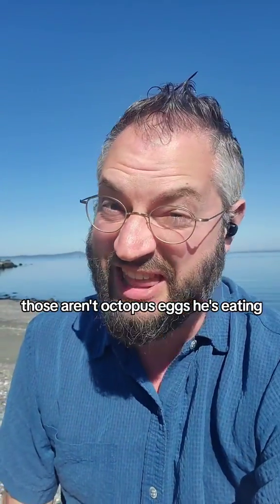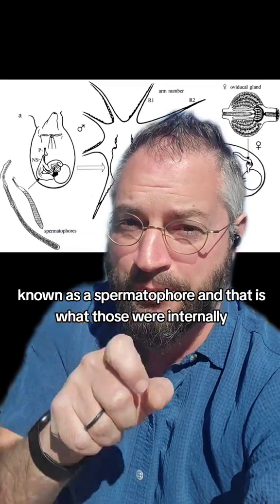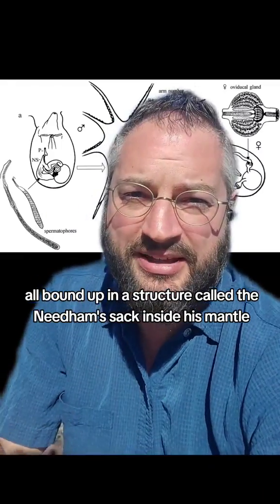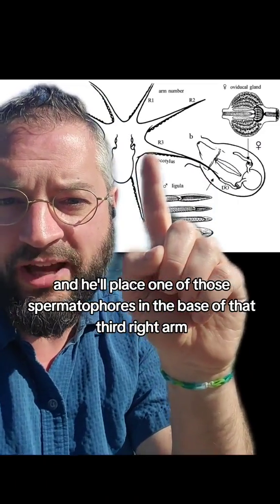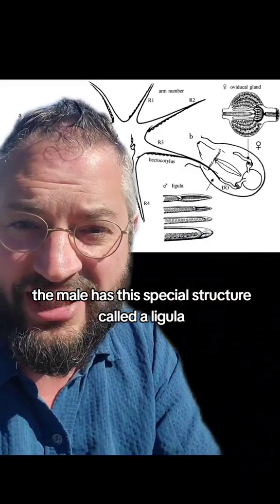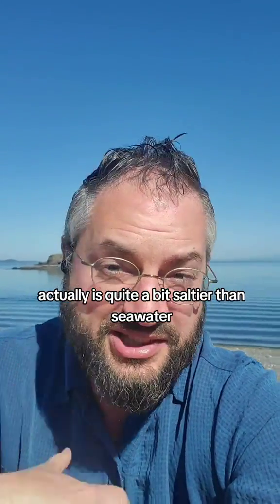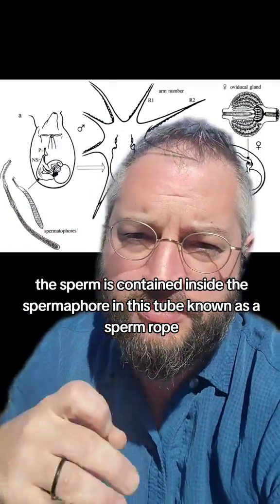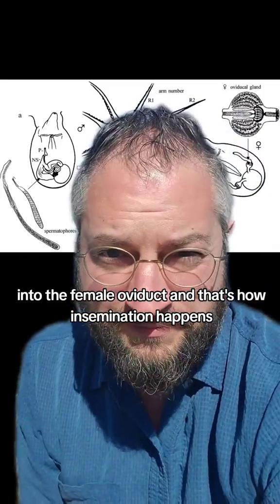Those aren't octopus eggs!